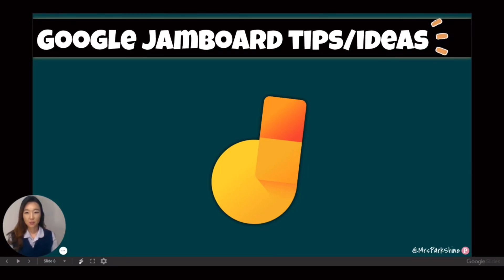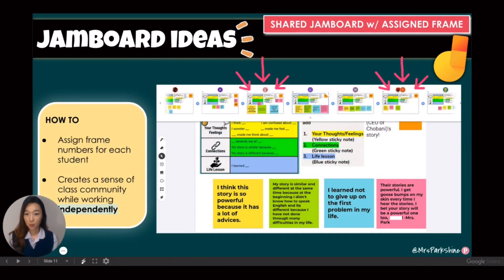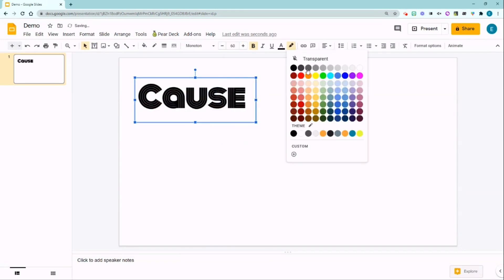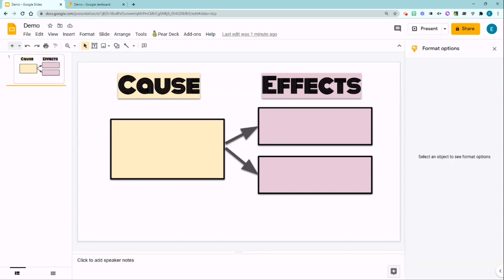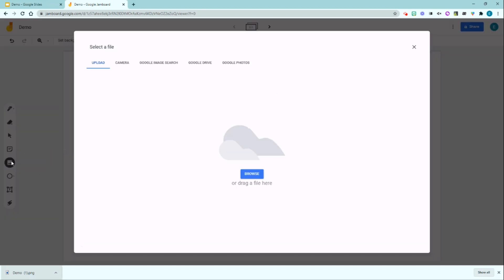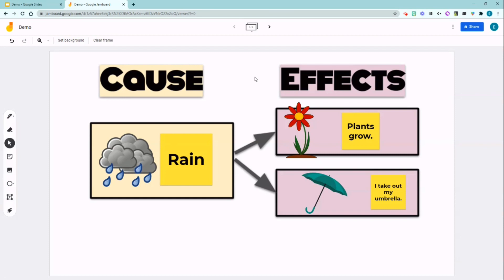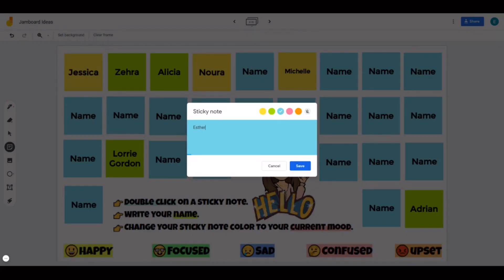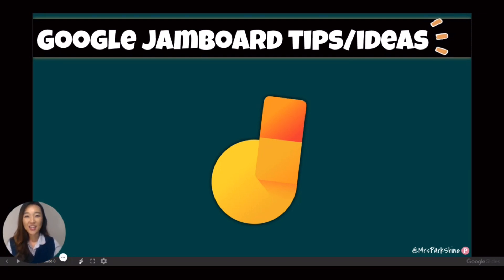How to Create Interactive Jamboard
Learn how to create eye-popping, interactive Jamboard.